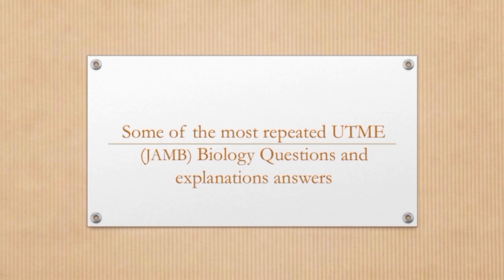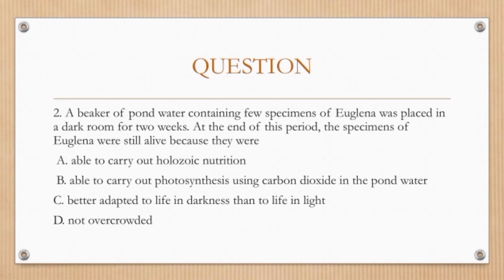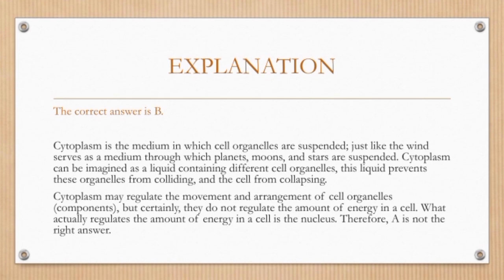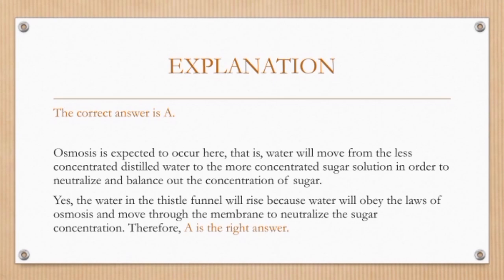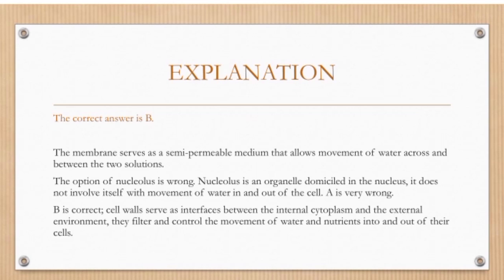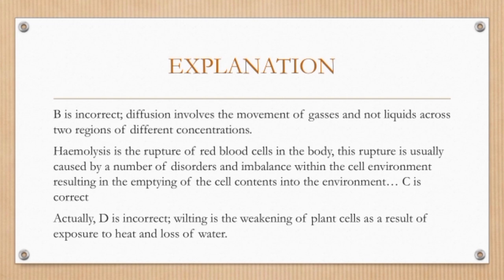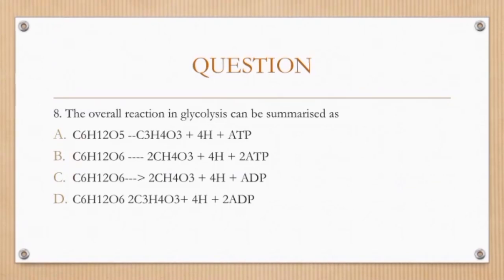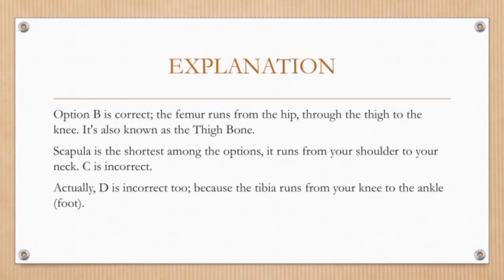Episode1-Some of the most repeated Utme(Jamb) Biology Questions and Explanatory answers